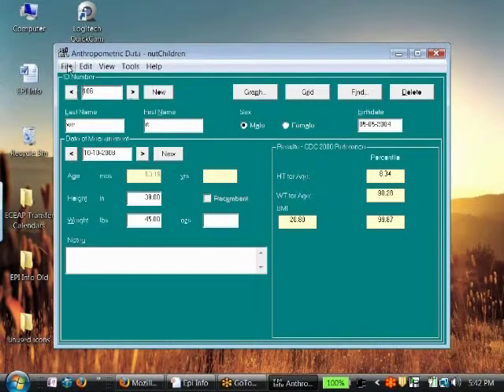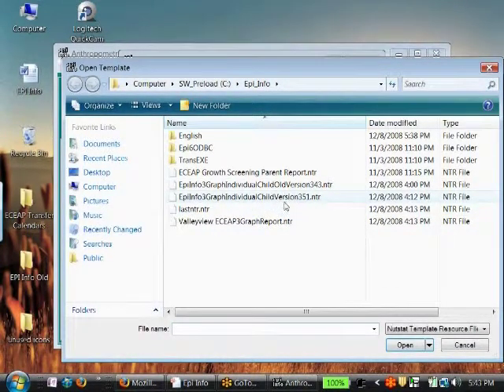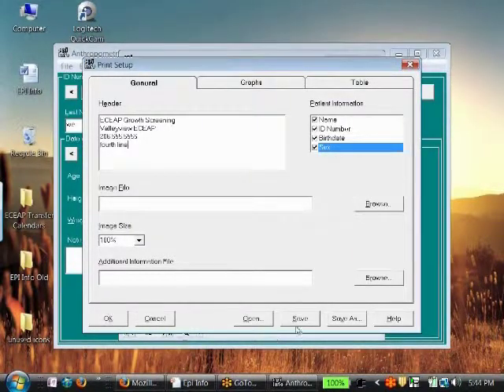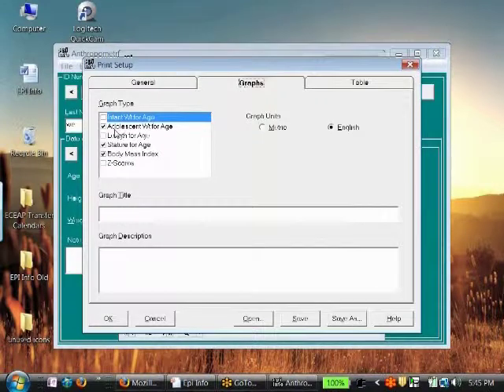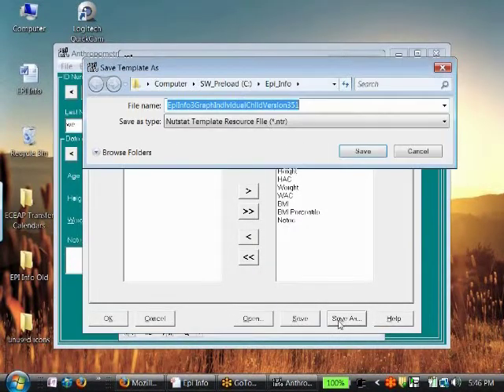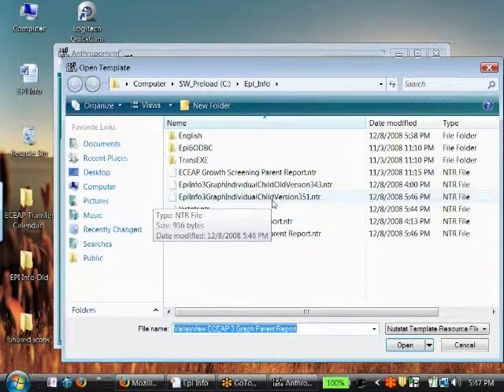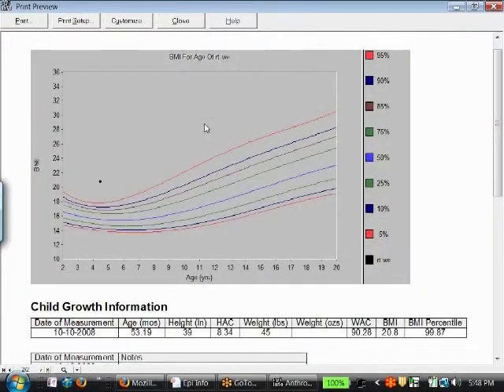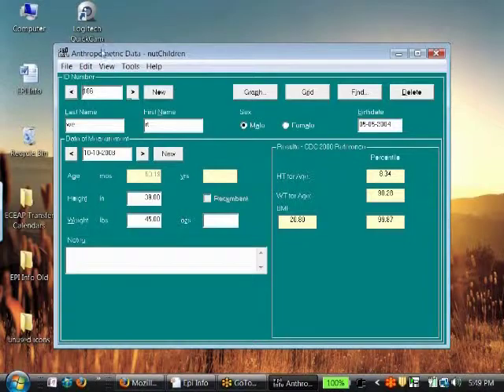ECEAP EPI Info Part 4 Creating an ECEAP Growth Report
Part 4 shows how to set up your ECEAP 3 graph Growth Report.  You will select the template installed in Part 3 and then learn how to customize the report for your site.  Once this is set up, you will not have to "print preview" unless you change to another template.  Therefore all you will need to do is enter data, file, print.